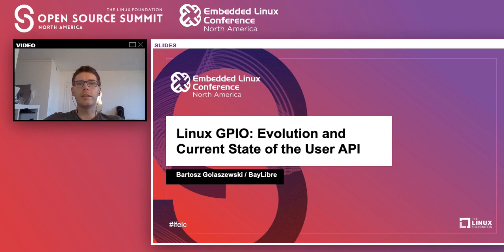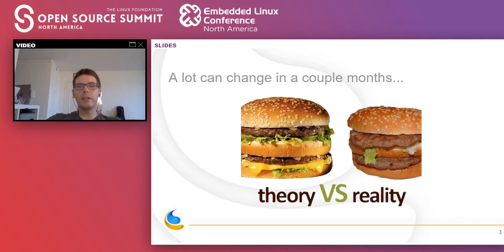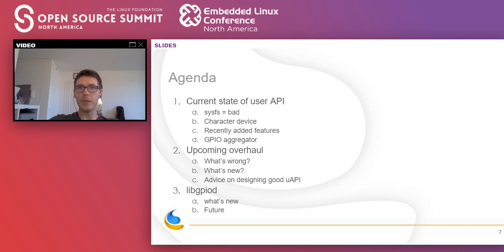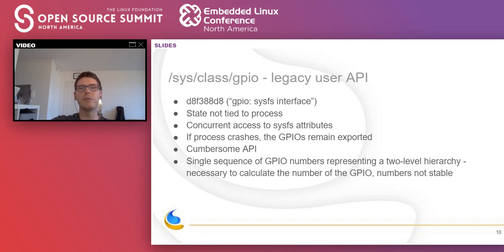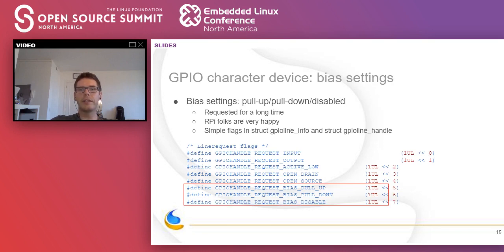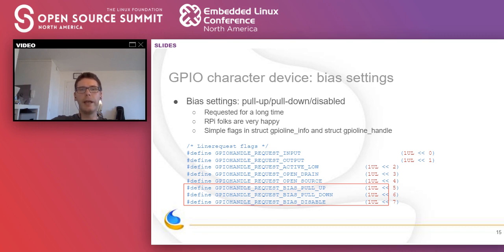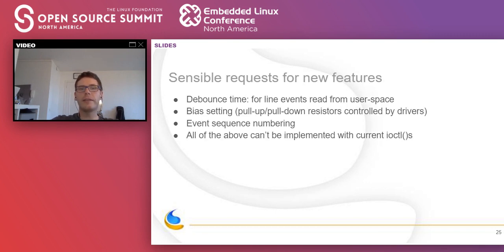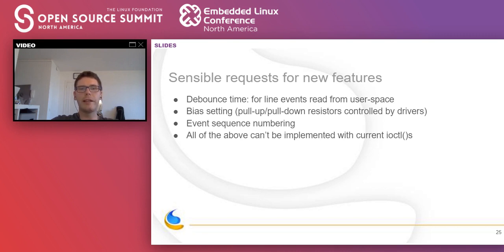Linux GPIO: Evolution and Current State of the User API - Bartosz Golaszewski, BayLibre